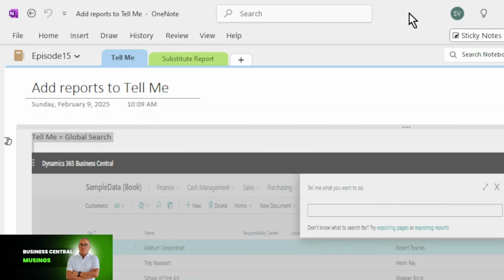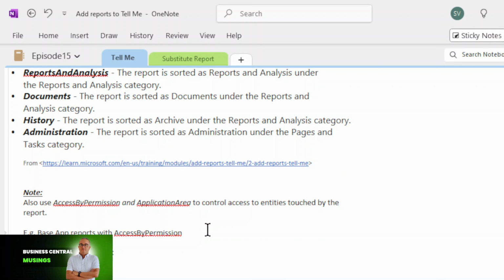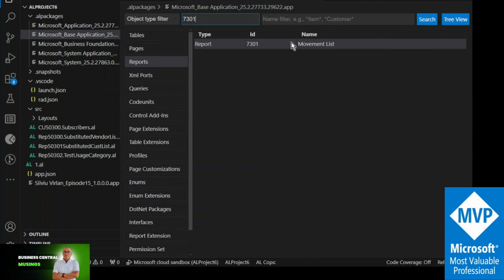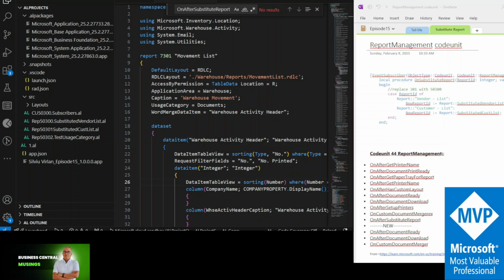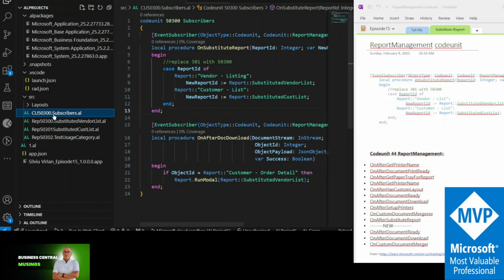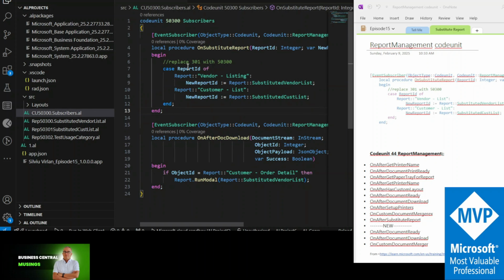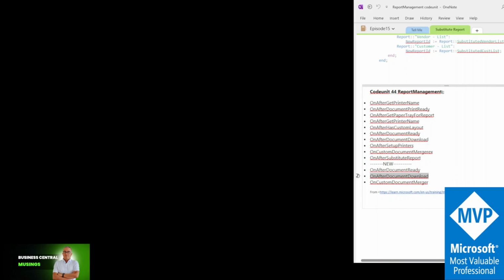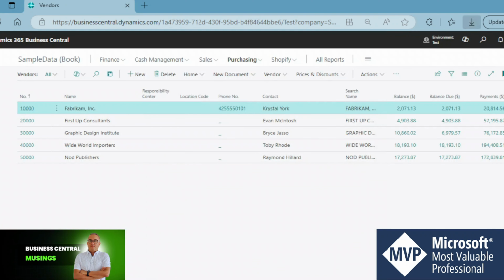Let's pass MB-820: Episode 15 - Reports in AL, a continuation ...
Learn essential report development skills for BusinessCentral
✅ UsageCategory
✅ Report Substitution
✅ Continue a report with other processes

00:28 Introduction
01:09 UsageCategory
03:02 AccessByPermission
05:42 Report Substitution
13:31 OnAfterDocumentDownload - continue report ...
13:56 Demo Events